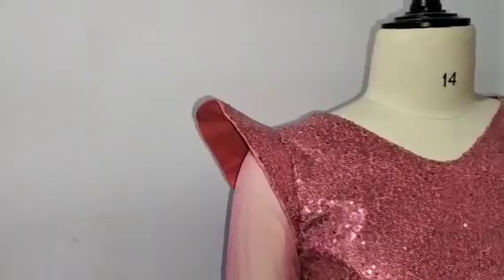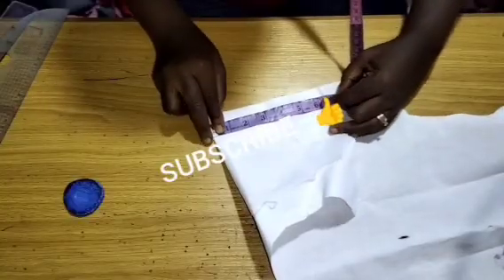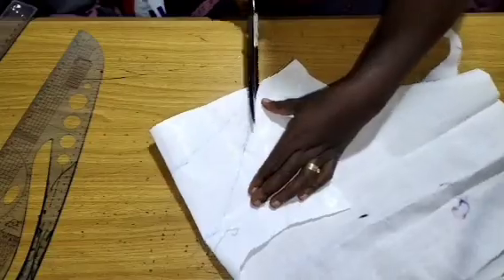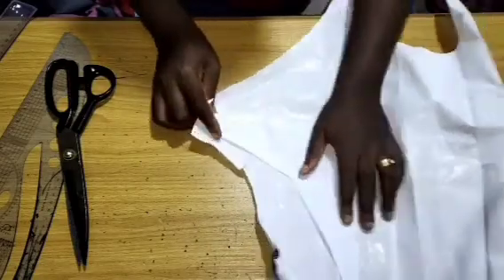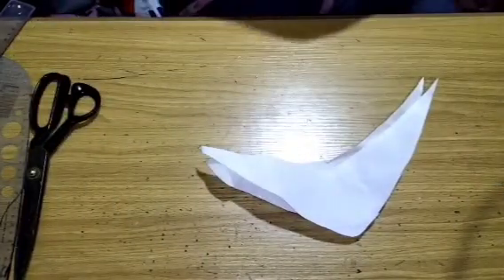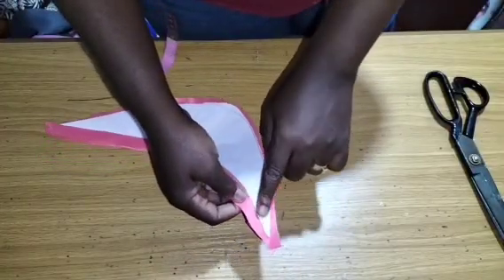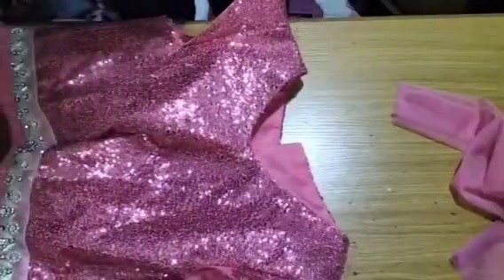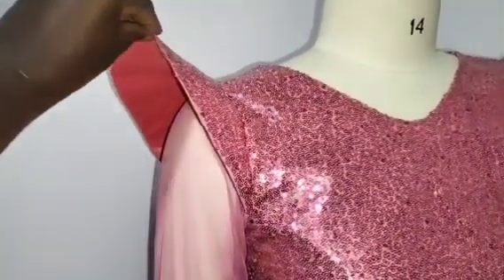How to CUT and SEW TRENDY CAGE ART SLEEVE